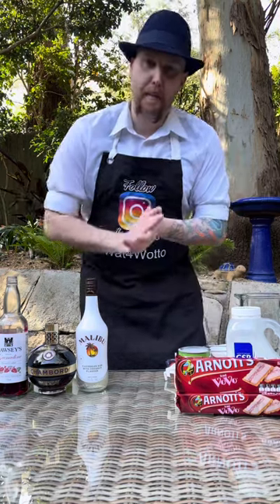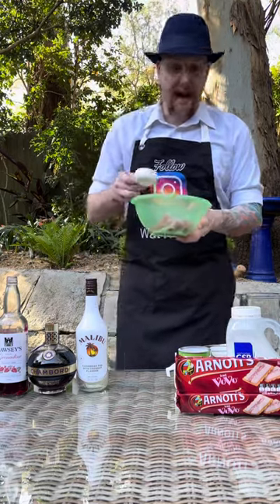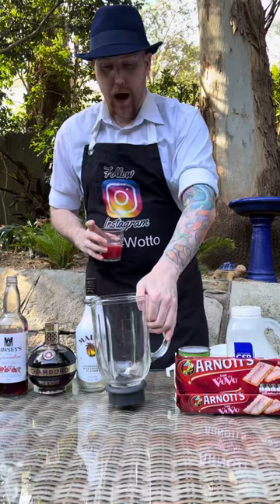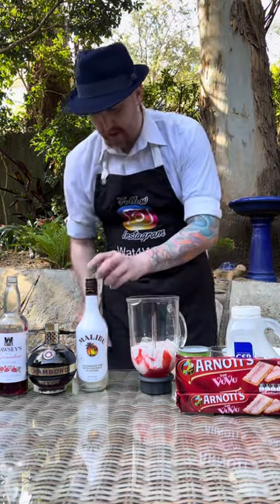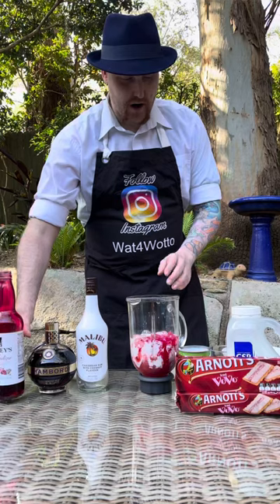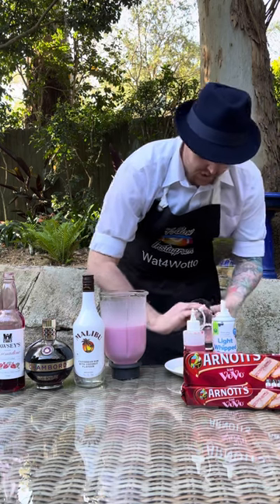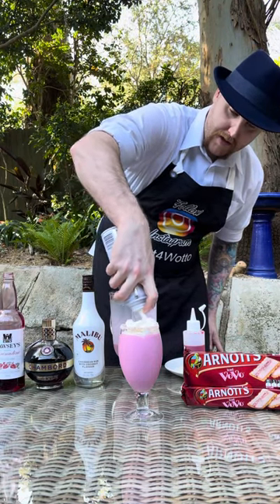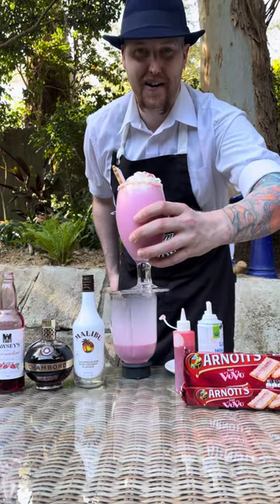How to make the Iced Vovo Cocktail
Making the Iced Vovo Cocktail